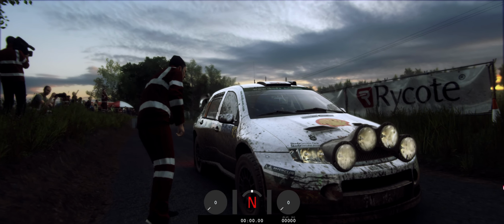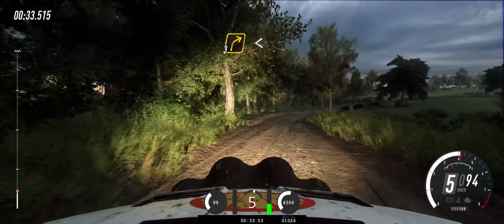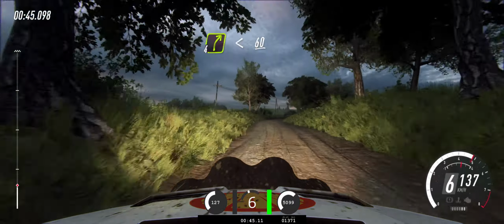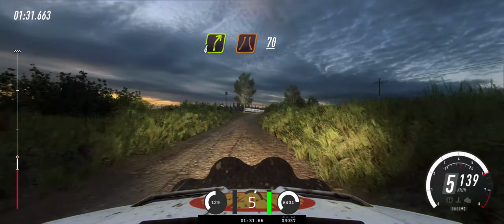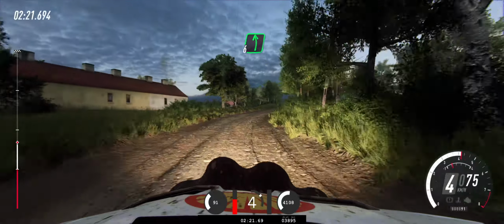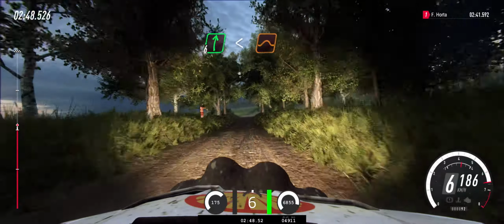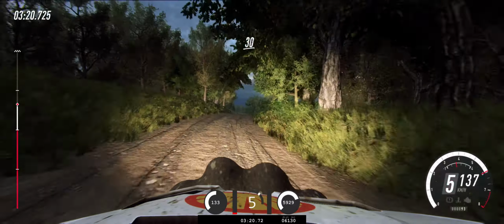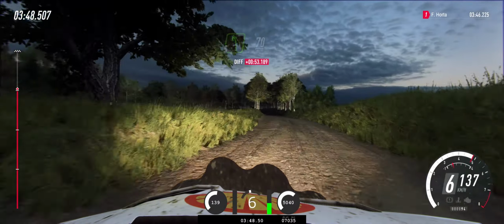Marynka - Łęczna County (Poland) | 04:59.970 | Skoda Fabia Rally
Course: Marynka - Łęczna County (Poland)
Car: Skoda Fabia Rally (Up to 2000cc)
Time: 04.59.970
Weekly Challenge

PC Specs:
- 8BitDo Pro 2 Controller for Xbox Series X, Xbox Series S, Xbox One & Windows